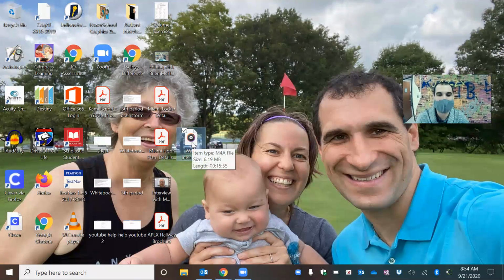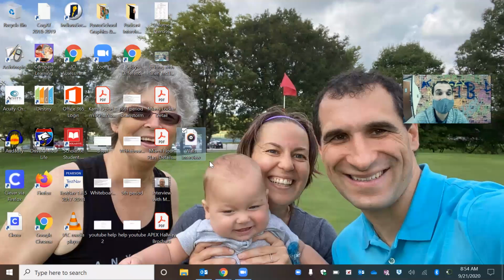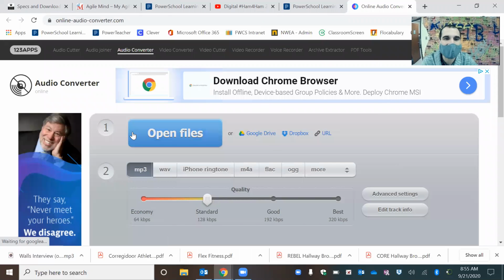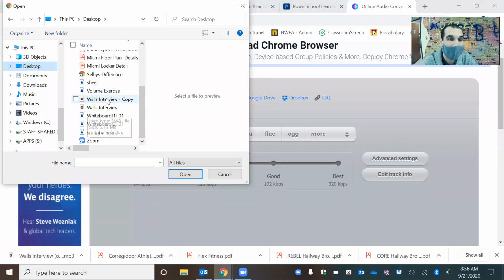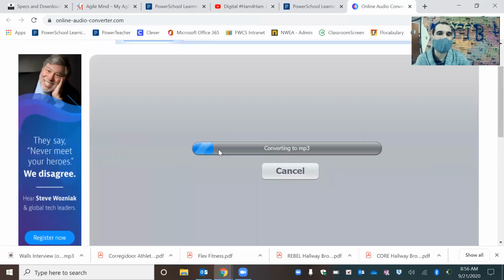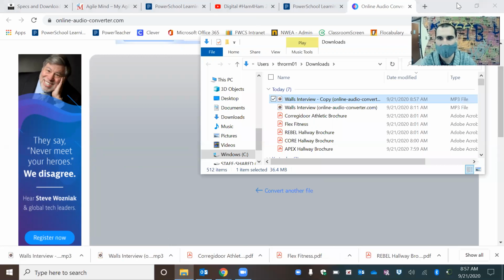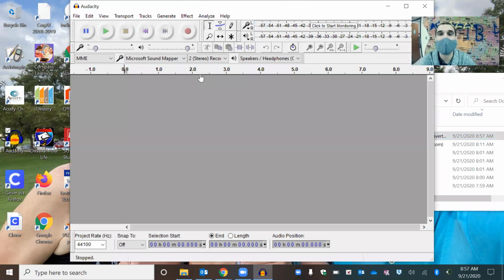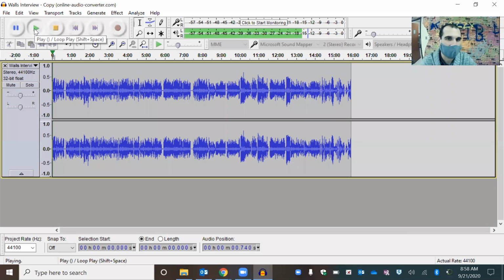Converting Your Audio File for Audacity